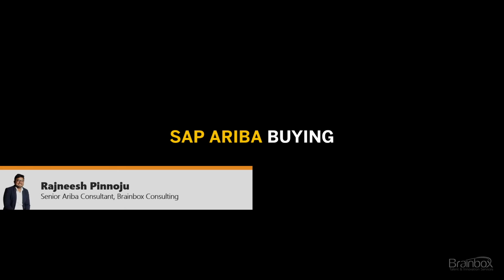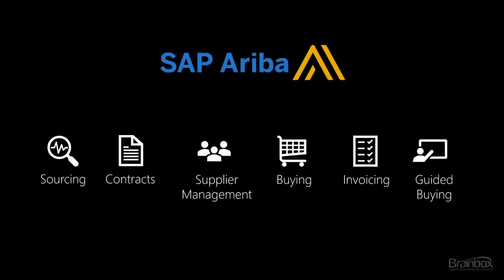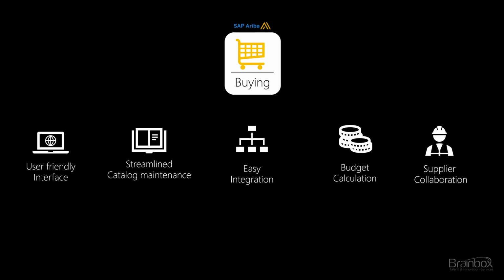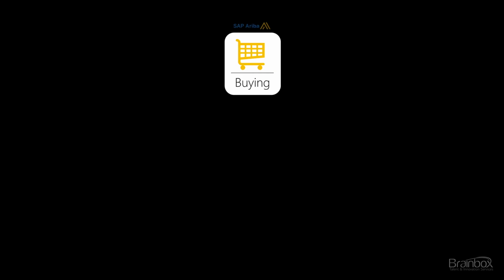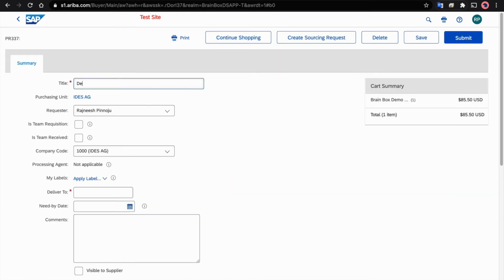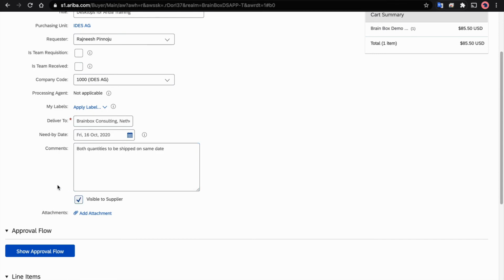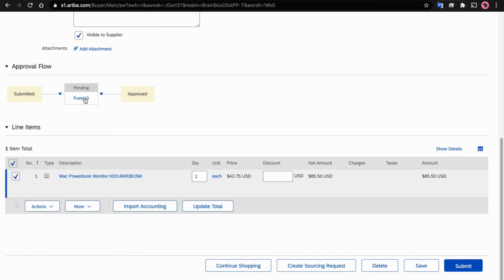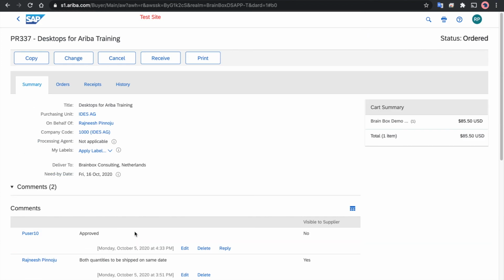Introduction to SAP Ariba Buying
Gain better insight into SAP Ariba Buying in this quick introductory trailer.